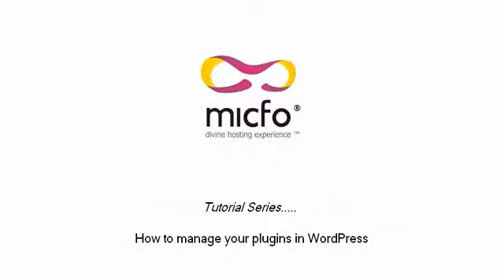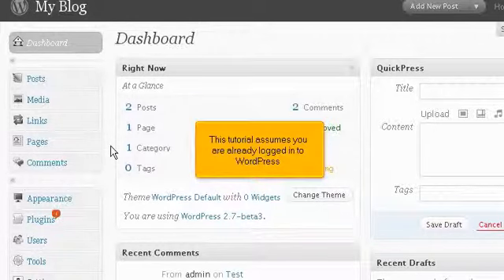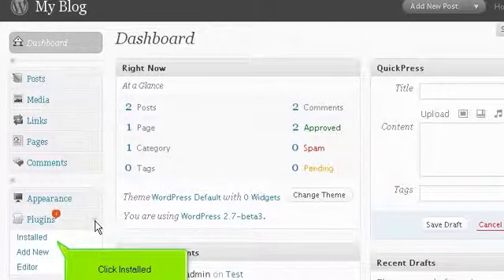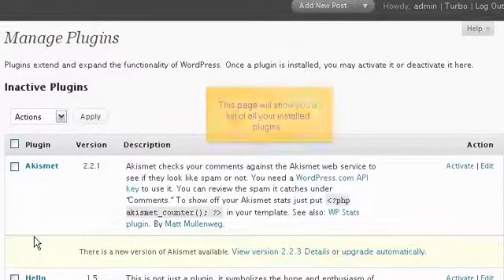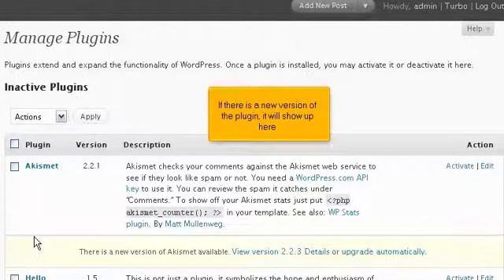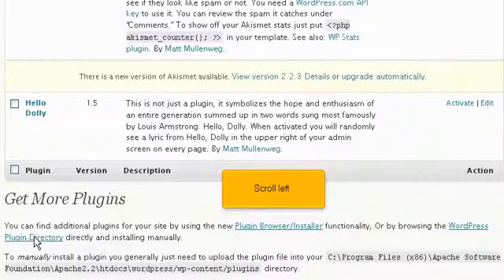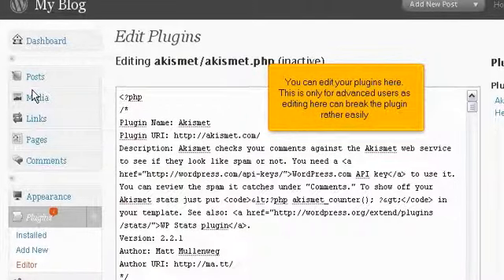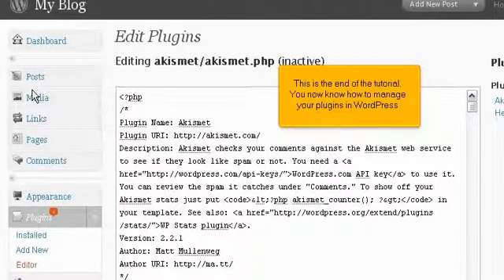micfo | how to manage and install WordPress plugins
Learn how to manage and install plugins for the popular blogging software 'Wordpress'.